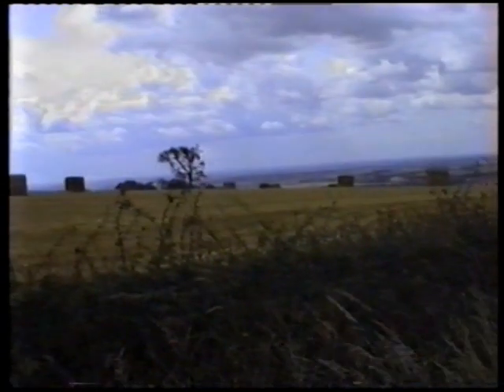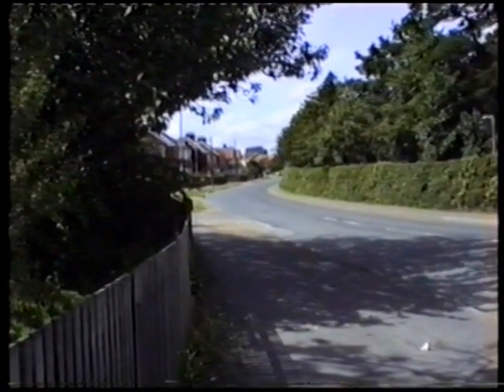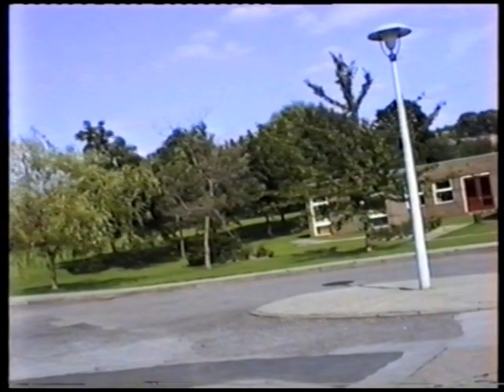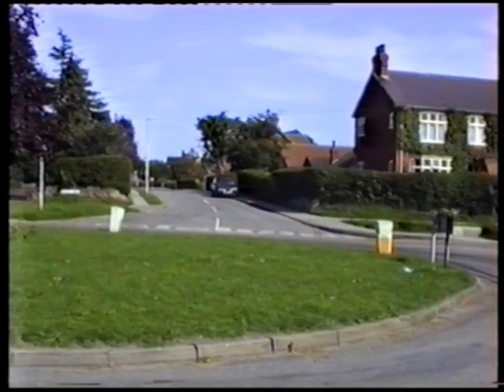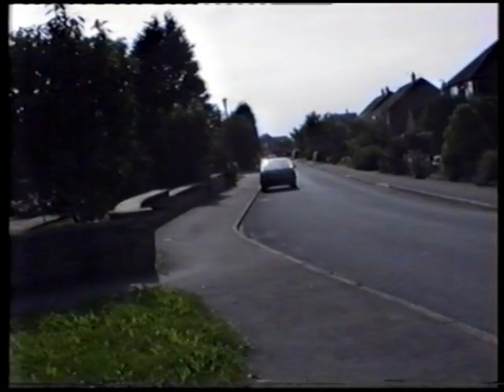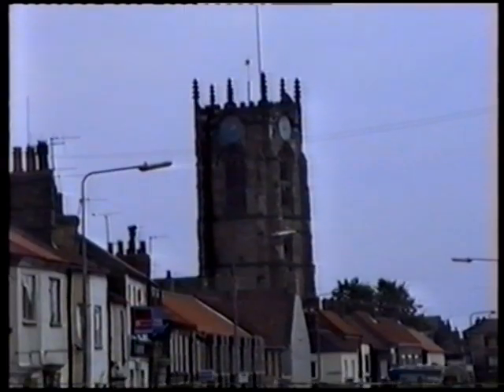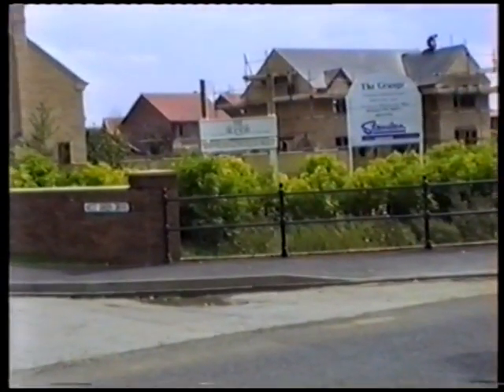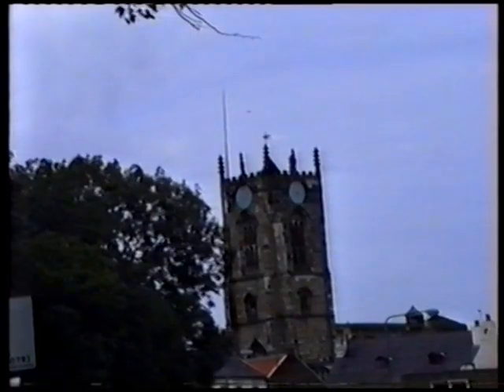A Tour of Pocklington - By Albert Sheen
A Tour of Pocklington 1 - A Film by Albert Sheen